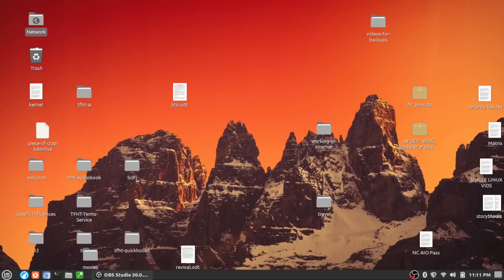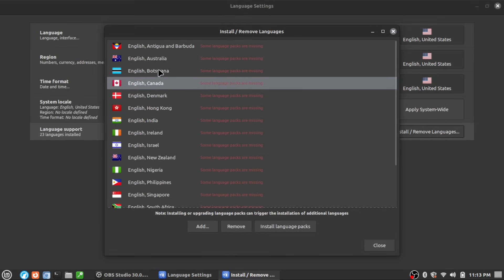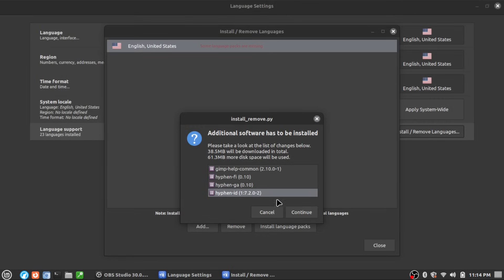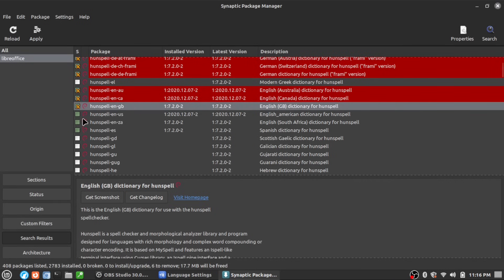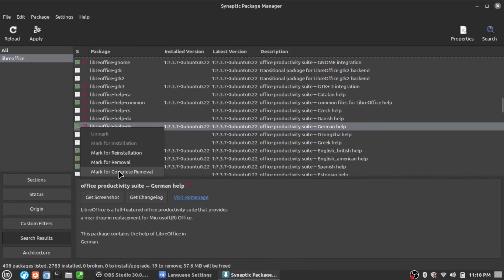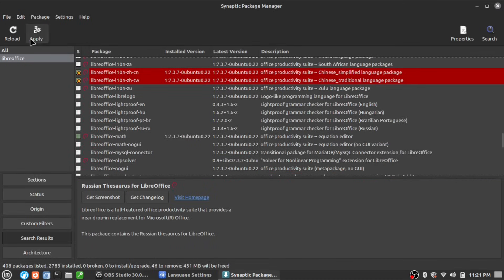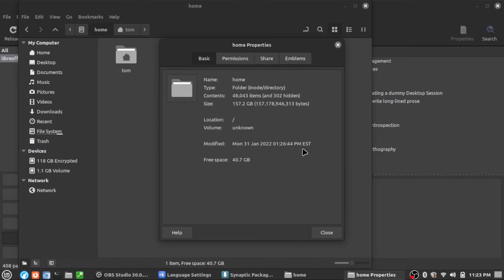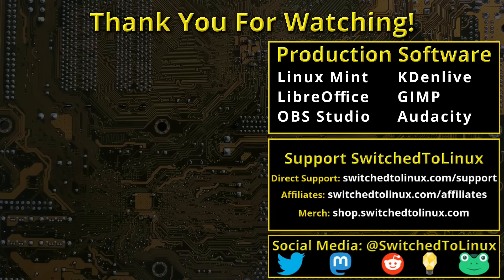Linux Mint LANGUAGE Problems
Linux Mint does one thing really bad, and that is languages. Today we look at how much data the problem uses and what we can do about it.

Support Switched to Linux!
🐸 Gab: @switchedtolinux
💡 Minds: @switchedtolinux